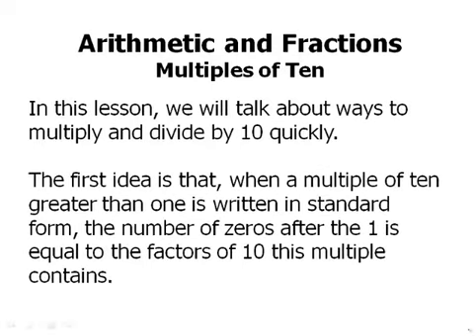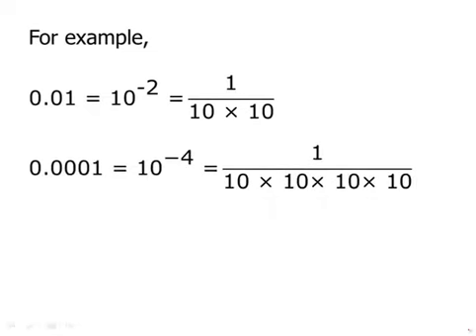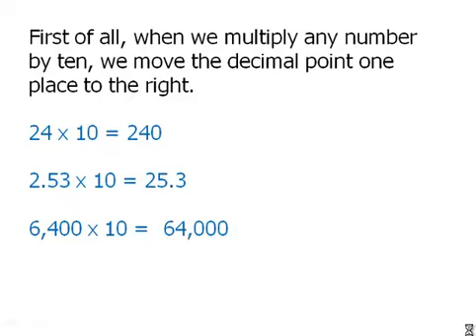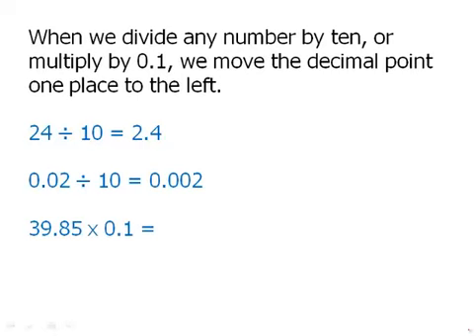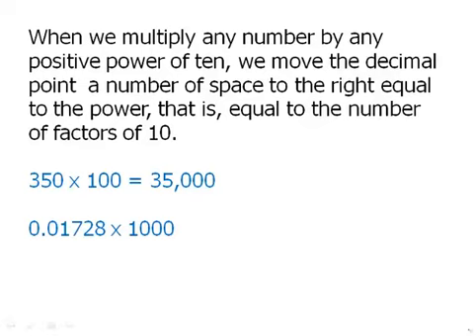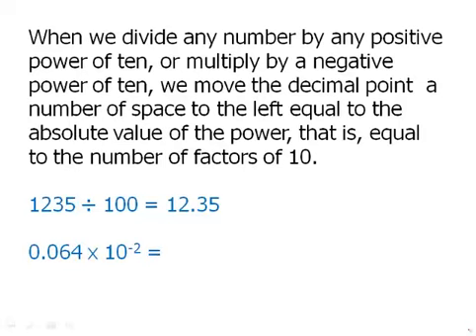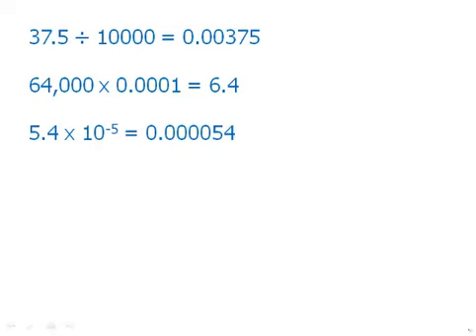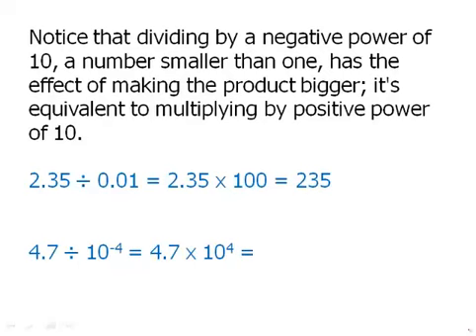GRE For beginners Lectures Series